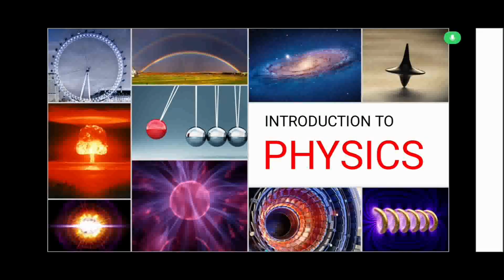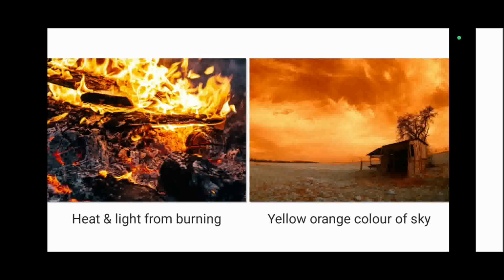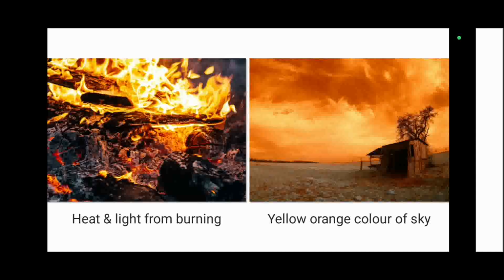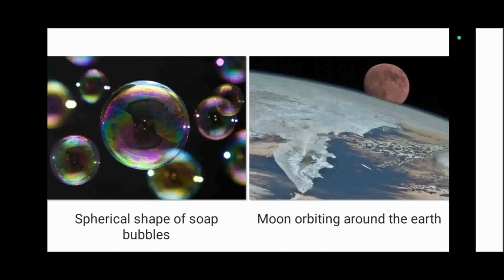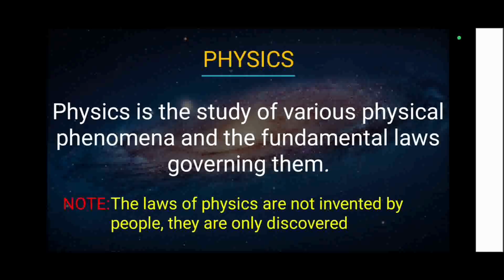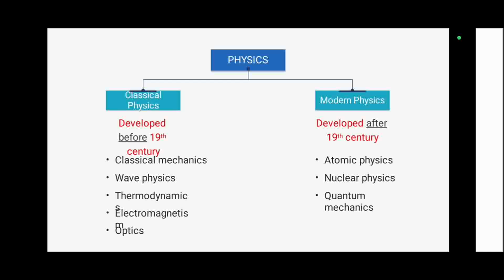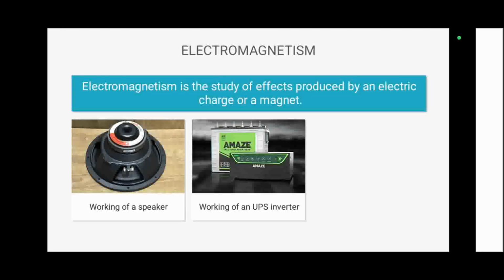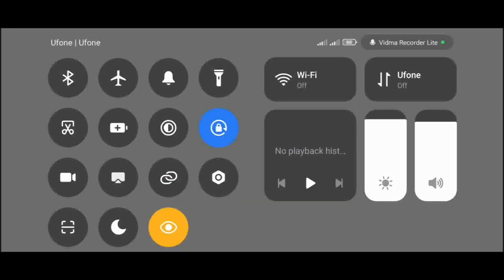Introduction to Physics|| part1|| FSC|| history physics